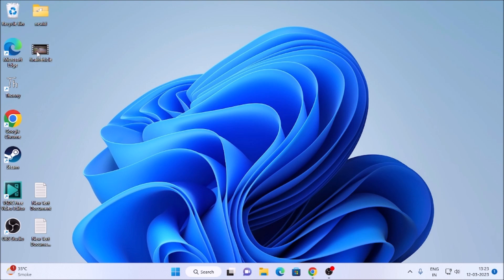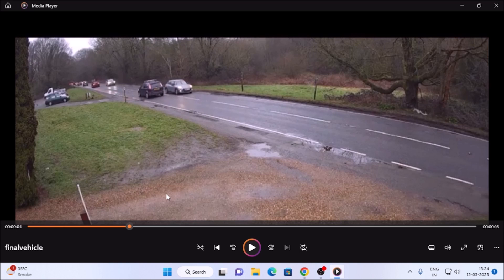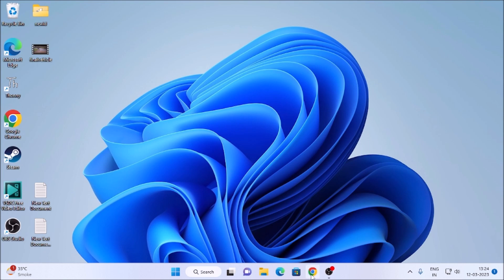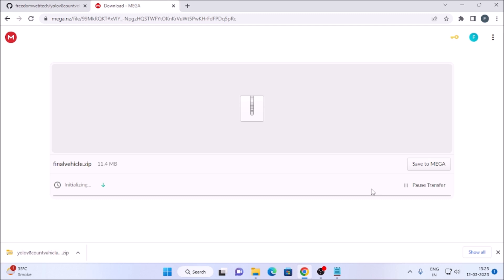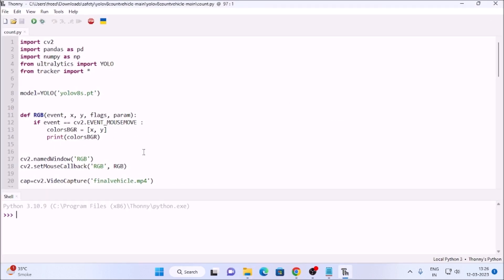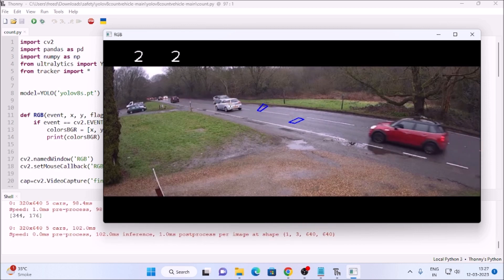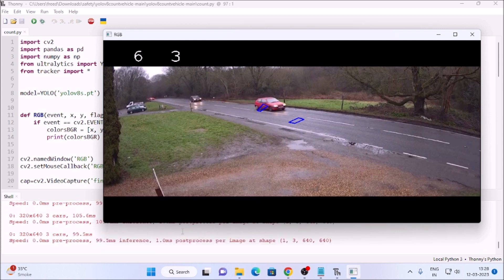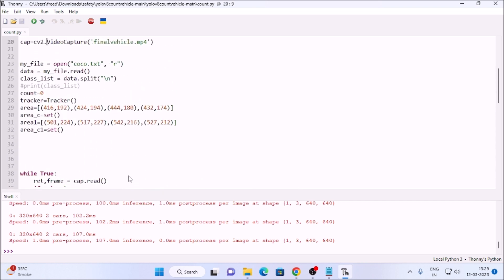cctv vehicles counting | yolov8 vehicle counting | opencv python yolov8 | computer vision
yolov8 tutorial,
object detection yolo,
object detection pytorch,
opencv yolov8,
opencv python yolov8,
object detector,
object detection yolov8,
opencv,
detect objects with yolov8,
yolov8 opencv,
opencv neural networks,
deploy yolov8 model,
how to deploy yolov8,
yolov8 object tracking,
yolov8 sort,
yolov8 deepsort,
yolov8 tracking